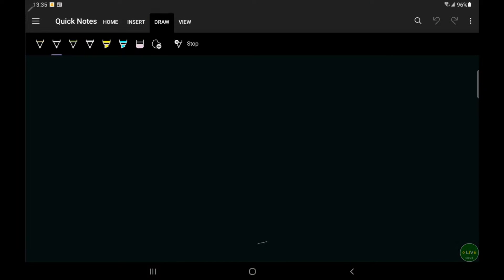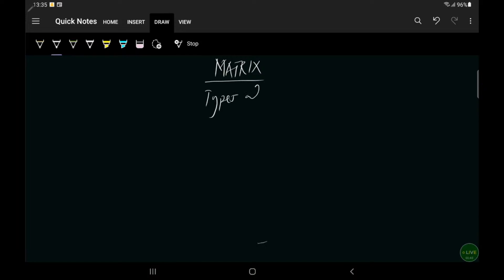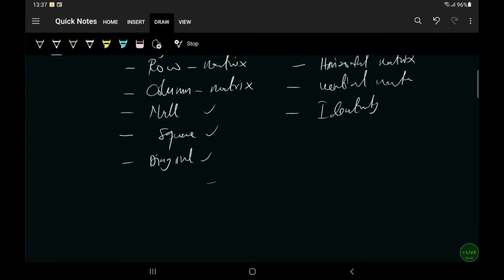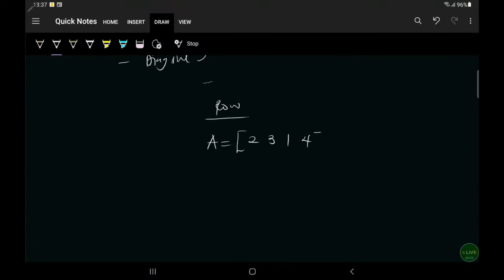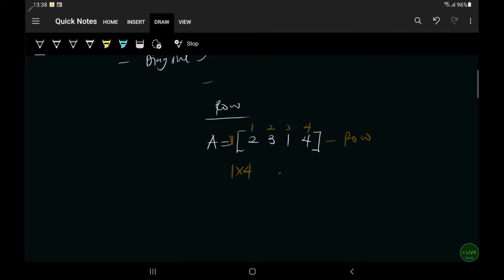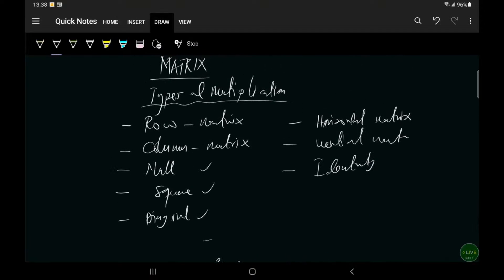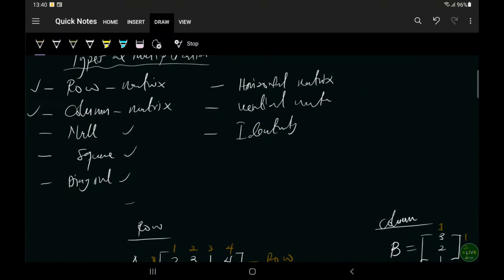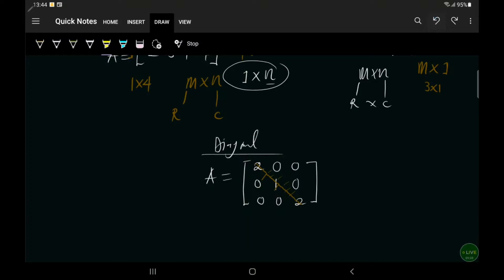Intros to matrice (Types of matrix): Session 2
Hello fellow, you're welcome. In this video, we continue with our discussions on matrice by looking at the types and multiplication of matrices. Below is the link to session 1. Kindly check it out!👇. Thank you Intros to Matrice (Quantitative Methods)